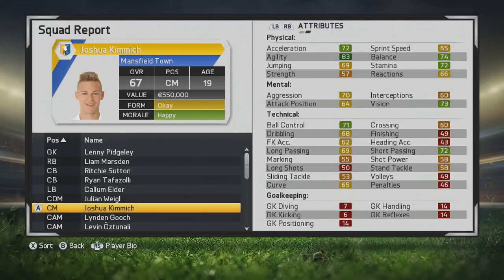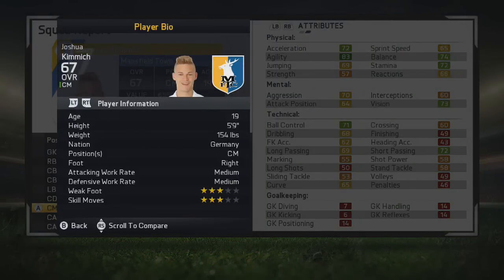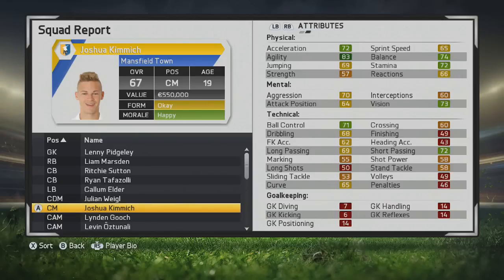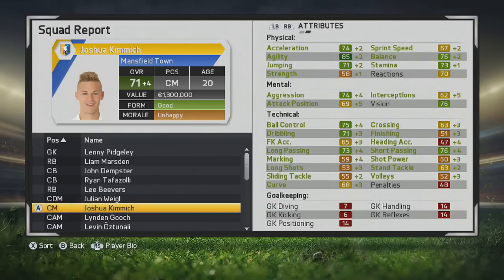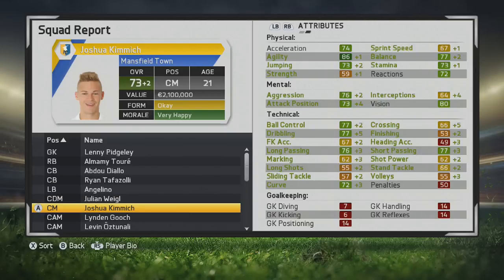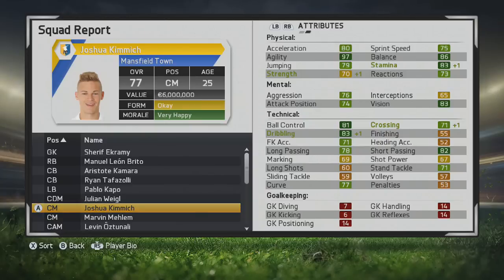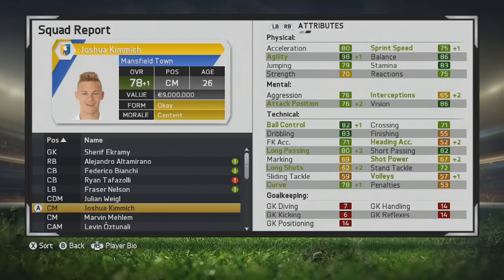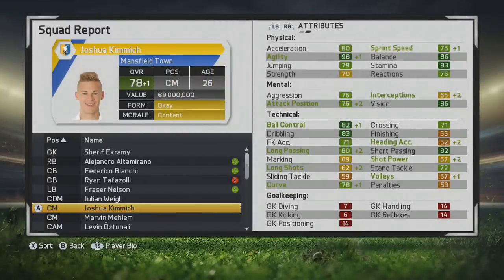FIFA 15 Career Mode | Joshua Kimmich | Player Growth Test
Joshua Kimmich is a great central midfielder who will provide you a lot in the attack. He plays for Red Bull Leipzig and because his move to Bayern Munich isn't till next year he is still available.